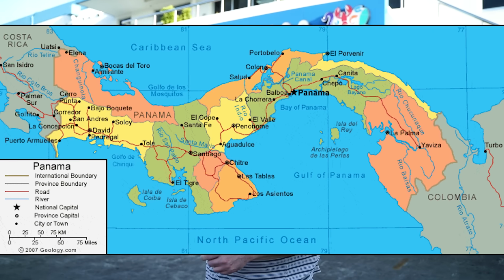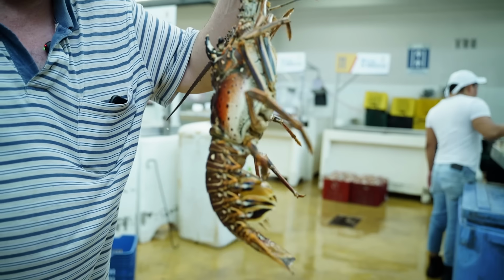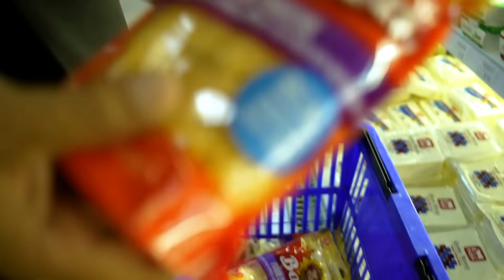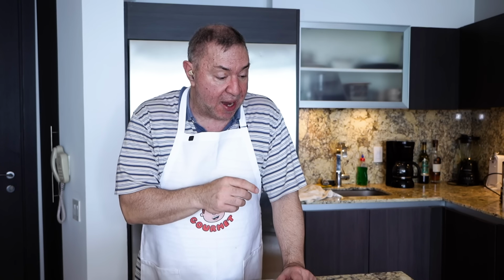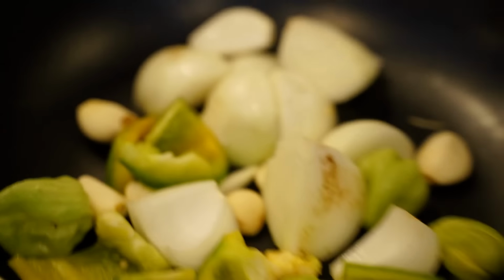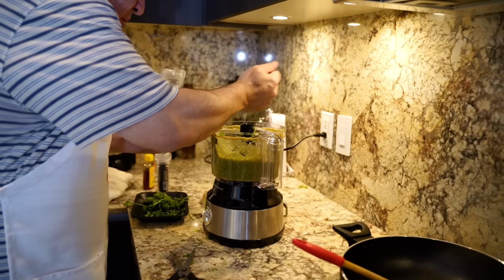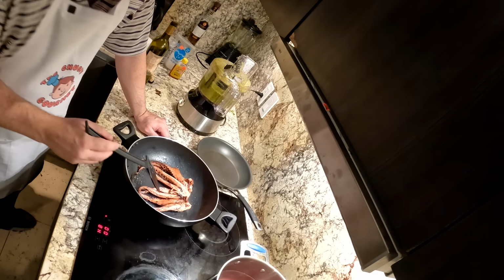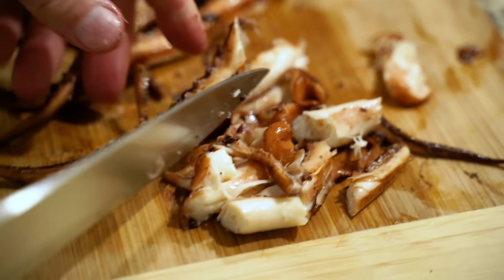Delicious Meaty Octopus Tacos with Chubby's Mexican Salsa | The Chubby Gourmet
My salsa is based on a Mexican restaurant's secret recipe, made chubbier by me ;)

I also show you how to take a fresh octopus and make tender and delicious!

This episode will include a trip to the huge Mercado Marisco in Panama City to buy the fresh Octopus!

We appreciate you taking the time to view our videos!